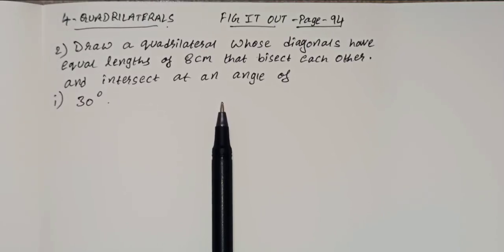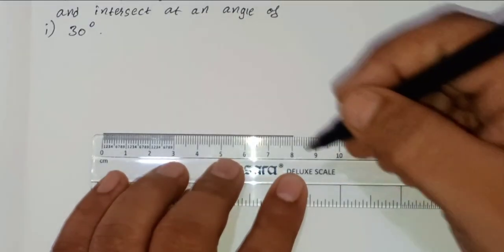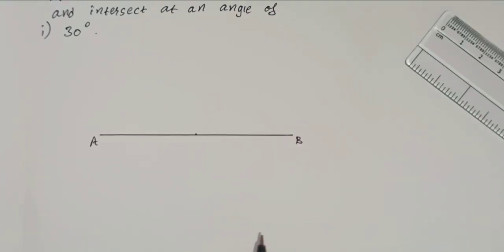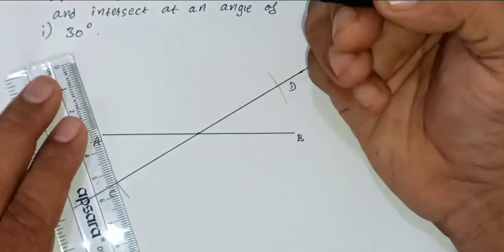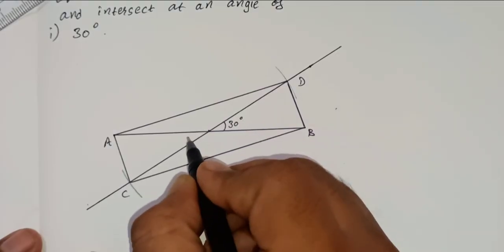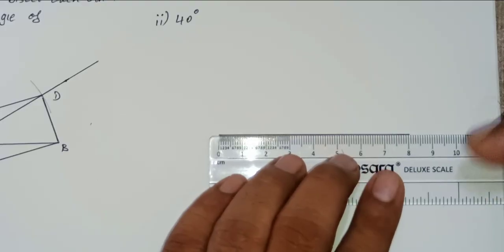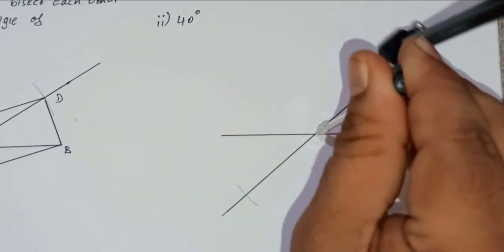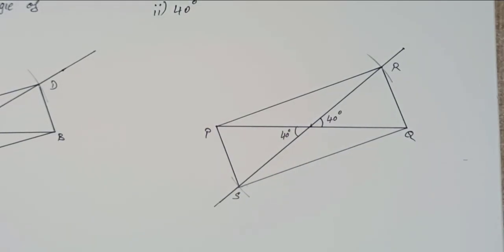How to Construct a Quadrilateral When Diagonals are 8 cm and Bisect Each Other at 30° & 40° | part 6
Learn how to construct a quadrilateral when its diagonals are equal (8 cm), bisect each other, and intersect at angles of 30° and 40°. This video explains the construction in a simple, step-by-step method using a ruler, compass, and protractor.
📚 In this video:
Construction of a quadrilateral
Diagonals of equal length (8 cm)
Diagonals bisect each other
Construction for 30° and 40°
Easy explanation for students
Class 8 Maths | NCERT | Geometry
This video is useful for:
NCERT Ganita Prakash
CBSE, State Board & KSEAB students
Geometry Construction Practice
👍 If you found this video helpful: